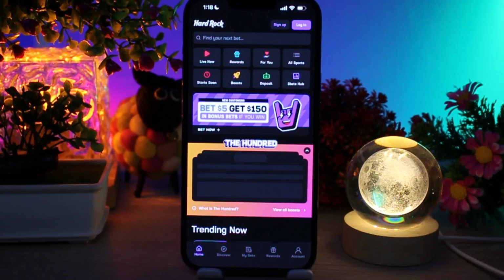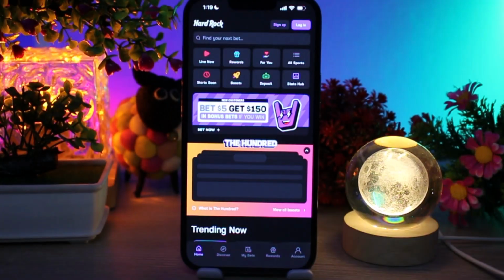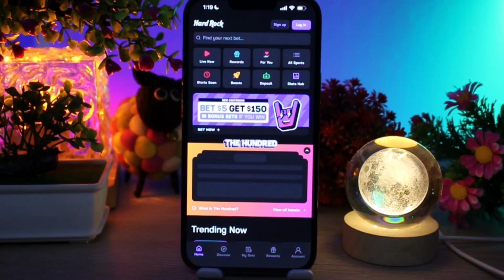How To Cancel a Bet After Confirming on Hard Rock Bet (2026 Edition) - Here's How You Can Do It !!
Want to know how to Can You Cancel a Bet on Hard Rock Bet After Confirming? but don’t know how? 🤔
This quick video will show you how to Hard Rock Bet: How to Cancel a Bet After It’s Confirmed step by step.

In this video, you’ll learn:

How to How to Void or Cancel a Bet on Hard Rock Bet (Explained)

How to Hard Rock Bet Cancel Bet Guide: After Confirmation Rules

How to Can You Undo a Bet on Hard Rock Bet? Here’s the Truth

By following these few simple steps, you can successfully Hard Rock Bet Betting Rules: Canceling a Bet After Placing without any confusion.

Timestamps:
00:03 – [TOPIC]
00:12 – HOME PAGE
00:33 – MY BET
01:06 – ENDING